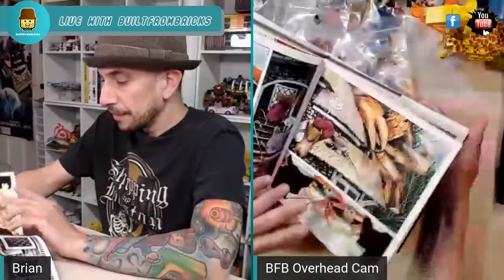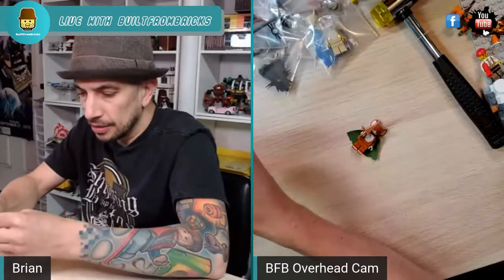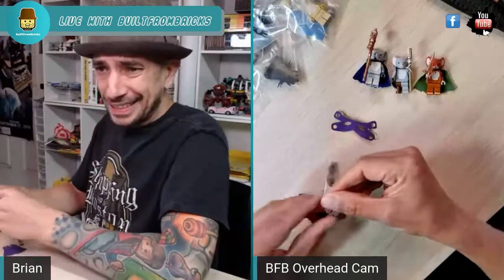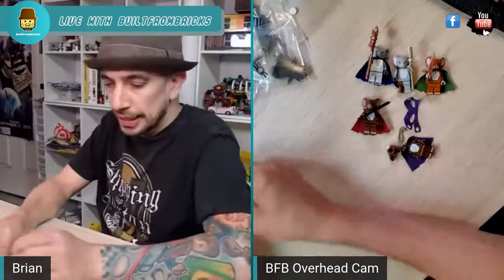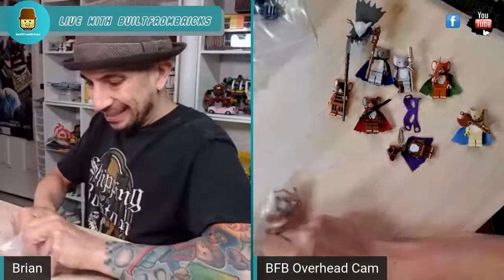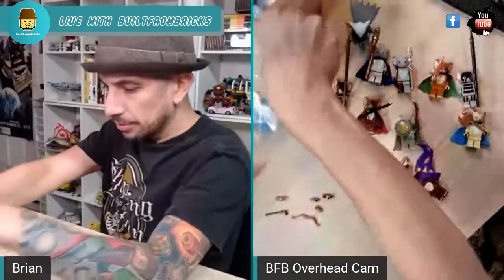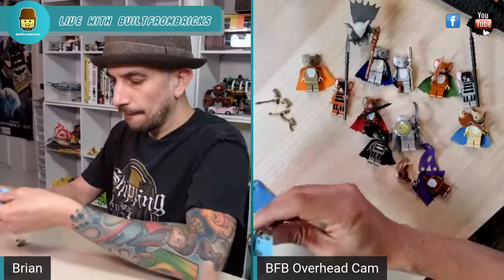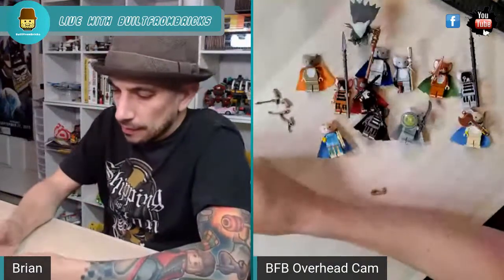Buit from Bricks LIVE! - MouseGuard bricks and more...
Putting together the MouseGuard minifigs from CrazyBricks!